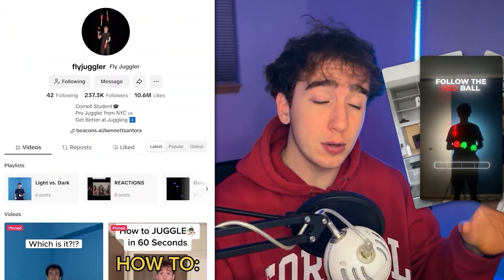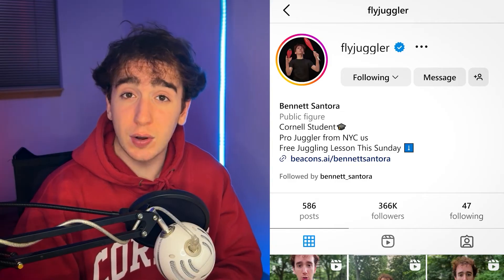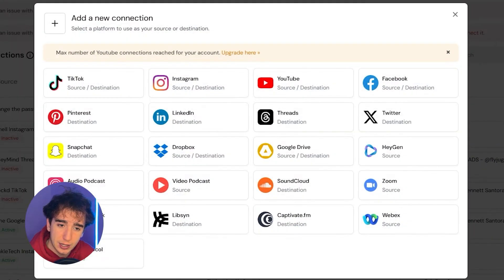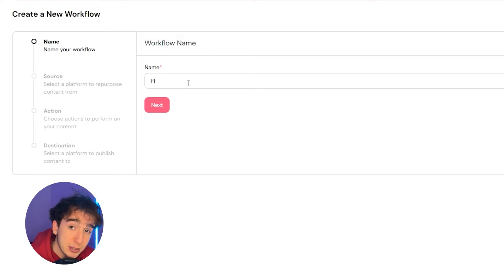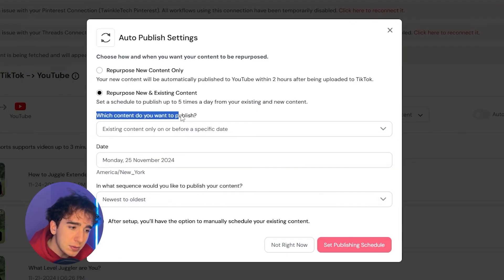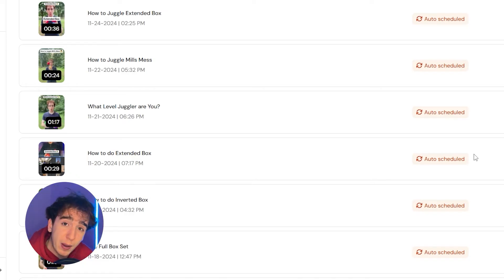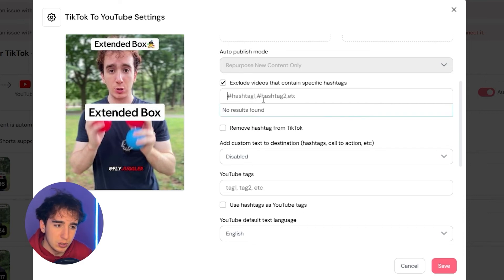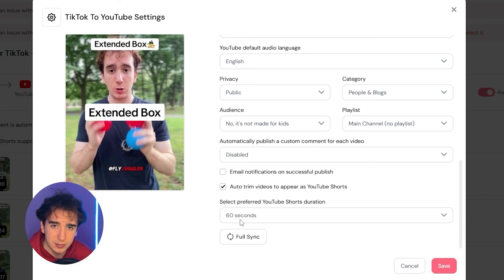Repurpose.io: How to Repost on ALL Social Media platforms at ONCE (Social Media Automation)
Repurpose.io is a powerful tool for content creators looking to maximize their reach and streamline their workflow. Whether you're wondering if it hurts to use Repurpose.io, comparing it to other tools, or looking for tutorials on how to use it effectively, this description covers it all. You can use Repurpose.io to automatically repost videos across multiple platforms, including two different TikTok accounts, making it an ideal solution for managing multiple profiles. If you're searching for a step-by-step Repurpose.io tutorial or wondering how it stacks up against competitors, this guide will help you. Discover how to post on all social media platforms at once, effortlessly repurpose your content, and optimize your strategy for cross-platform success.

0:00 Intro
1:13 How to Set it Up
2:40 How to Set up Workflows
3:30 Publishing Schedule
5:30 Advanced Settings